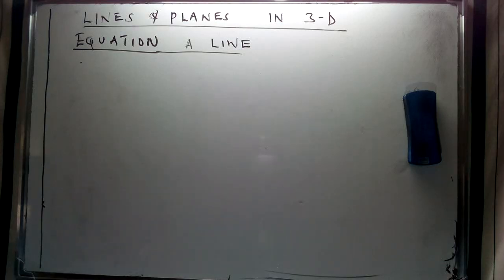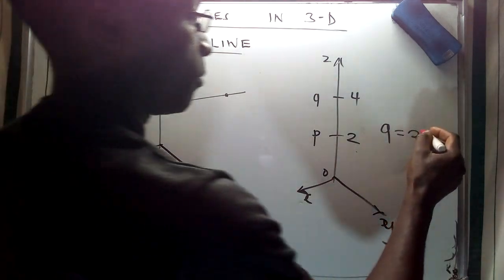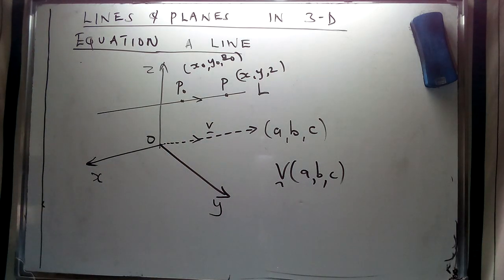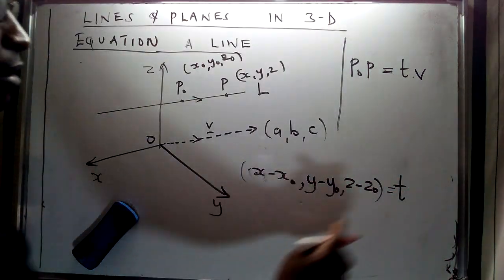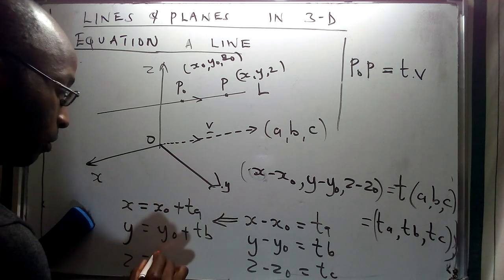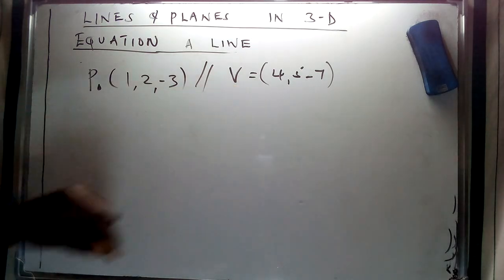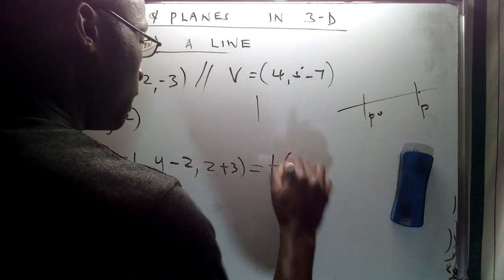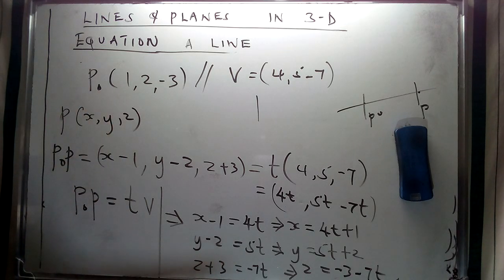Understanding and Deriving Equations of Lines in Three-Dimensional Space